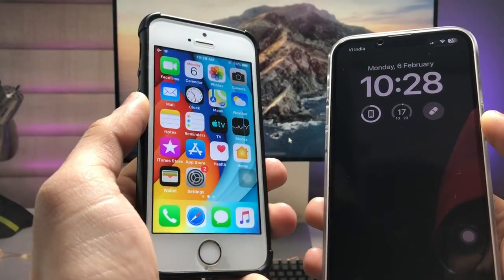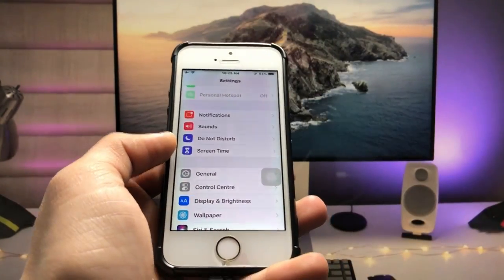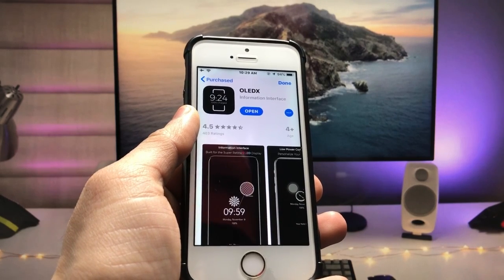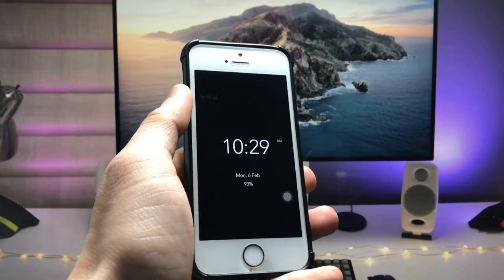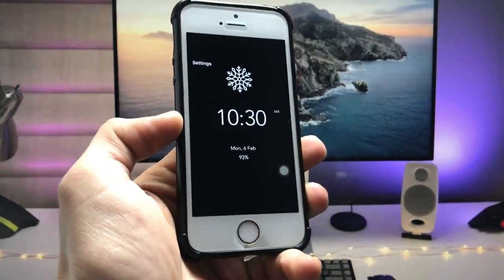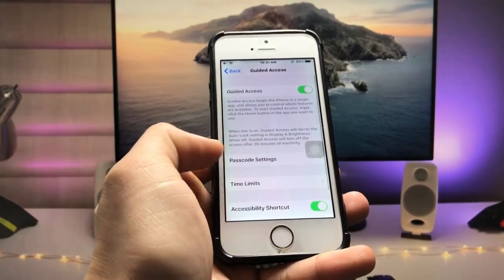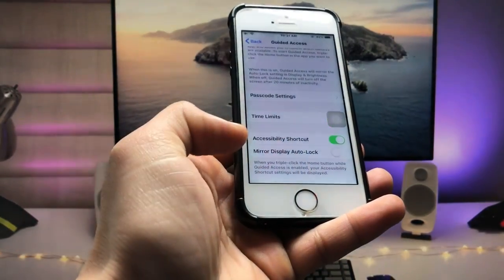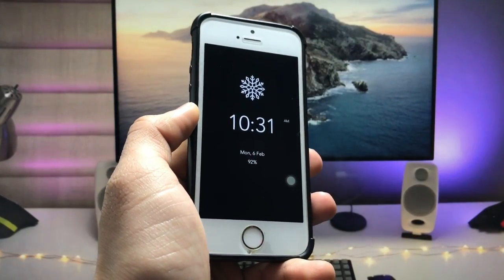Enable Always On Display on iPhone 5s & 6 || Always on Display on (iOS 12.5.7)